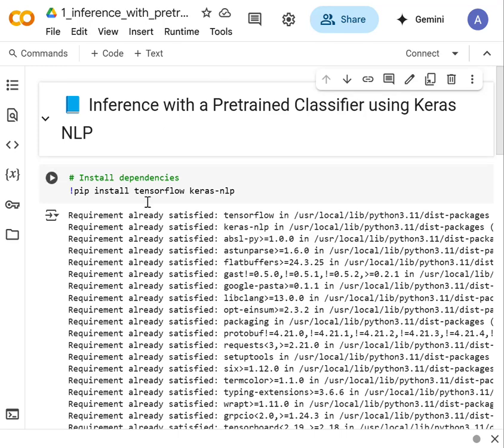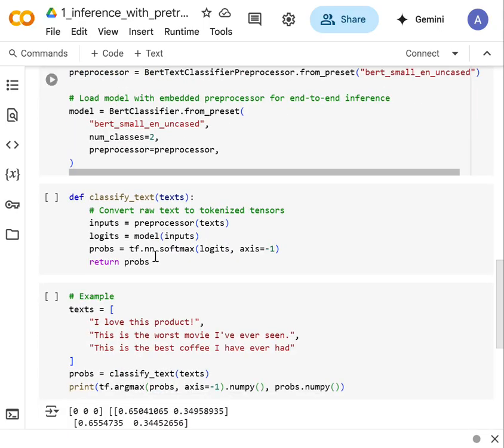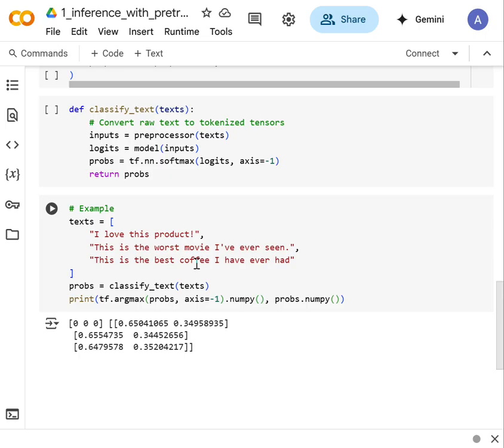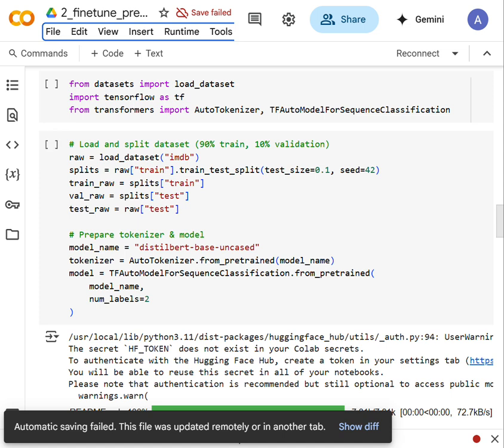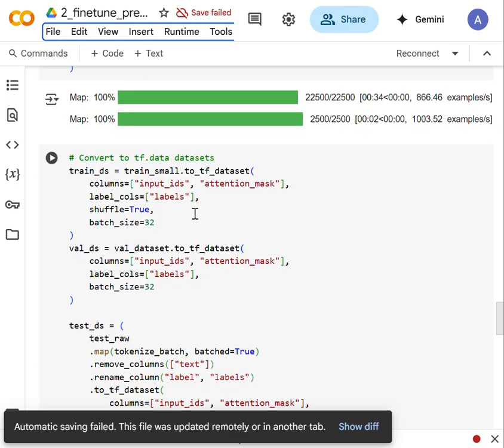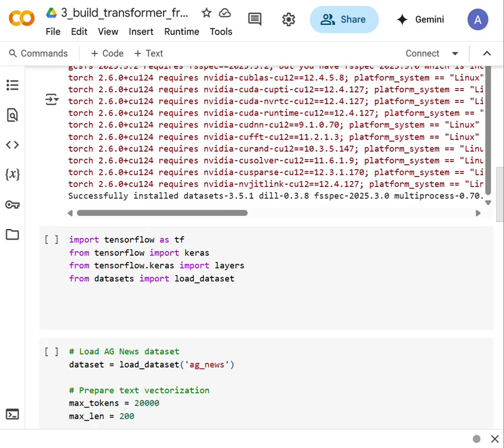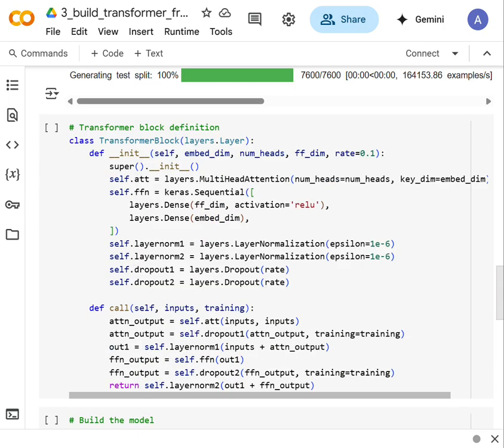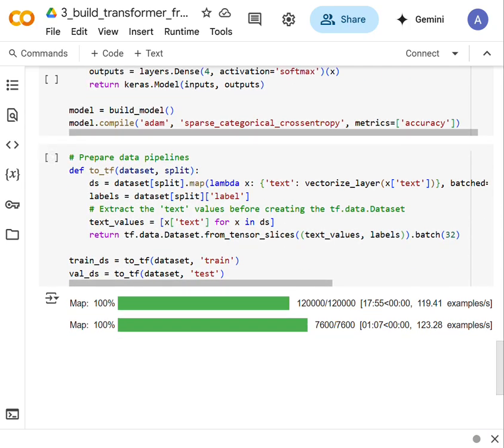Transformers and NLP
1.Inference with pretrained classifier
2. Finetuned pretrained transformer
3.Build transformer from scratch